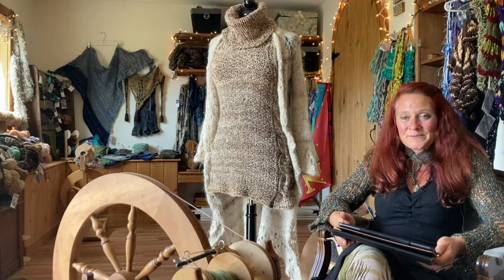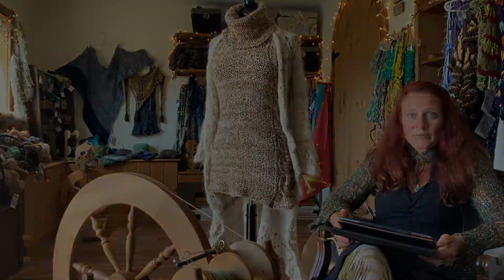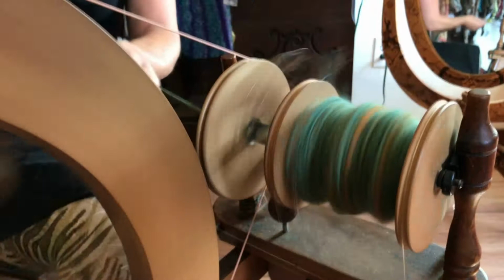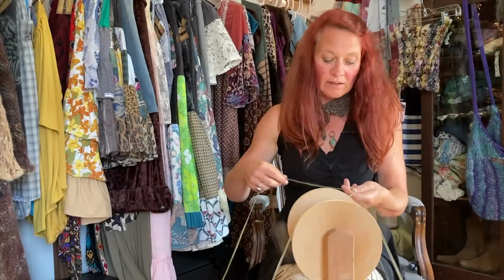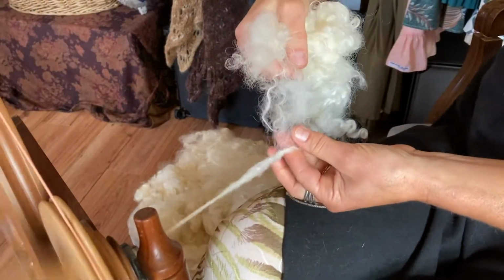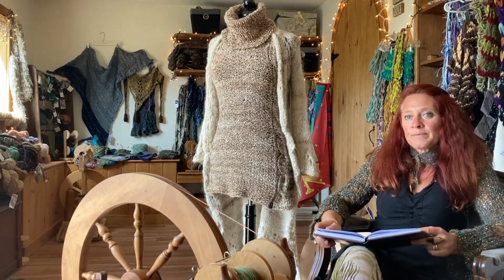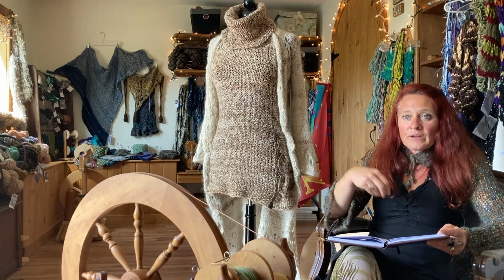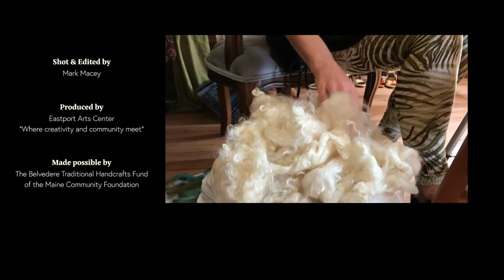A Visit with Manuela Brice, LunaMuse Studio & Showroom, Eastport, Maine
Continuing EAC's studio visit video series, we drop in on fiber artist, hand-spinner, and knitwear designer Manuela Brice at LunaMuse Studio and Showroom. From learning to knit at just 5 years old, Manuela's lifelong practice has blossomed into a small business including her handspun yarns and knitwear originals. In this video, we get a peek at her spinning skills as she recounts her journey through fashion and fiber. Brice's work and charm are also on display in this warm introduction to her practice. This video was made possible with support from the Belvedere Traditional Handcrafts Fund of the Maine Community Foundation. and learn more about Eastport Arts Center, where creativity and community meet, at eastportartscenter.org.